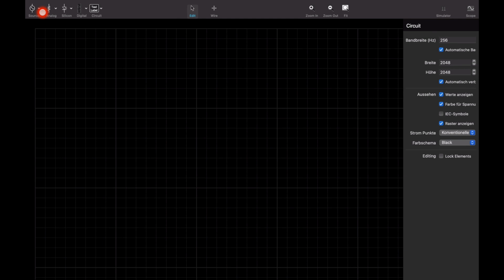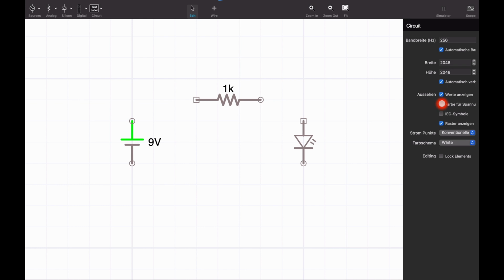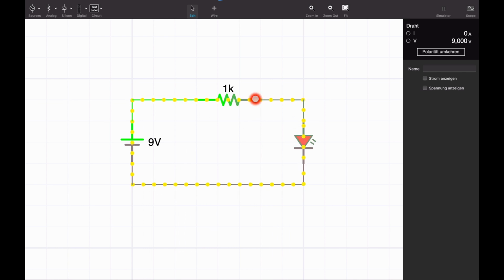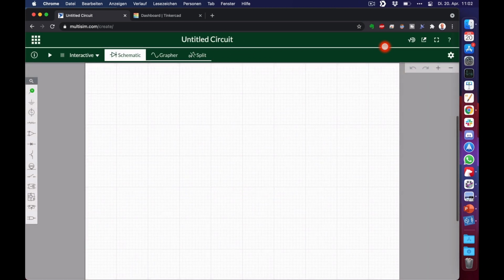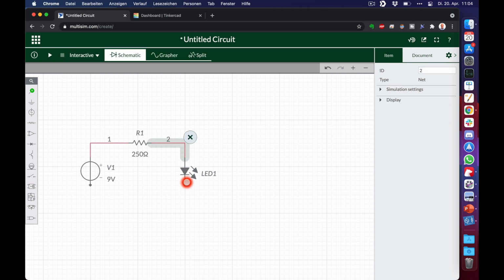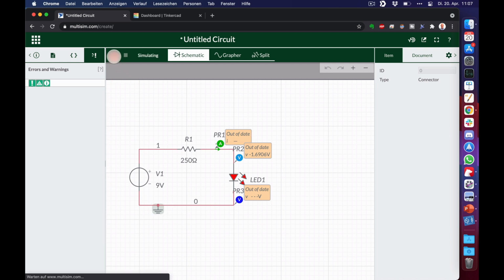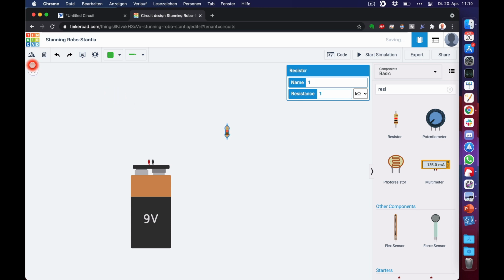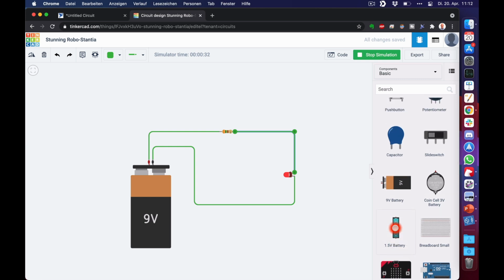How to simulate electric circuits? | Study Electronics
In this video you will learn how to build and simulate circuits with a simulation program. You will learn how to create a circuit with a voltage source, LED and series resistor, how to simulate the current flow and how to read measured values at interesting points in the circuit.

This video compares the programmes iCircuit, MultiSim and TinkerCAD, three of the most popular circuit simulators on the market.